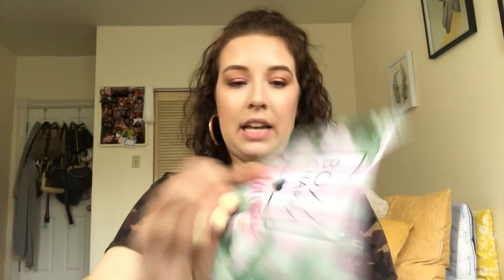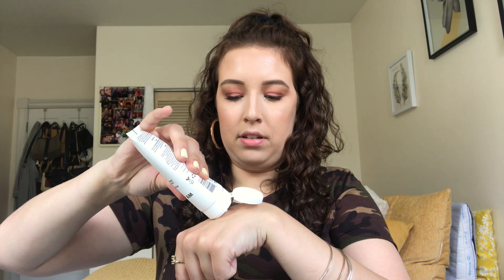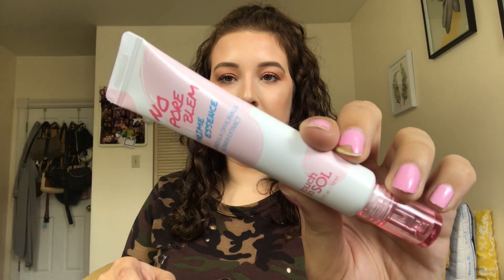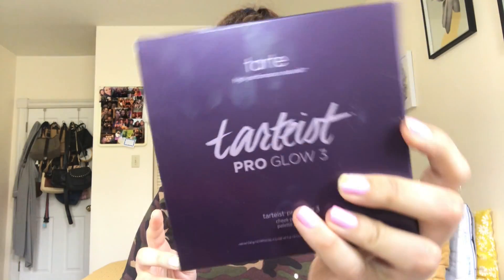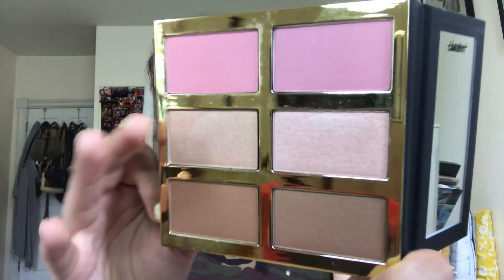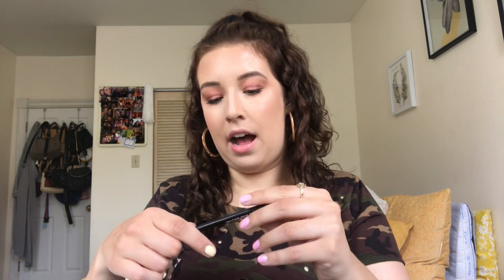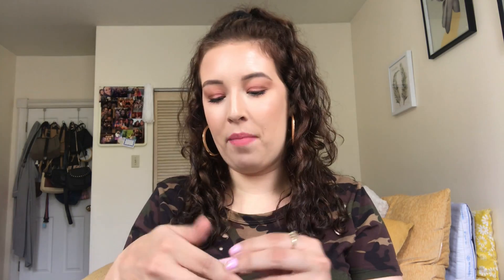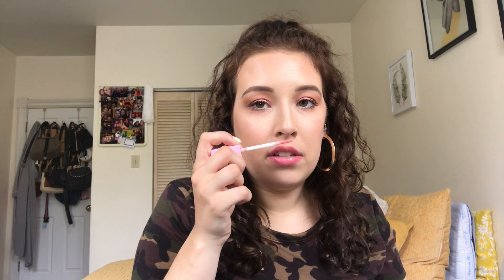JUNE BOXYCHARM | FIRST IMPRESSIONS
Hey! This may be my favorite Boxycharm yet! Let me know what items you get.  I hope you enjoy!

Xoxo,

Emily Marie Grace